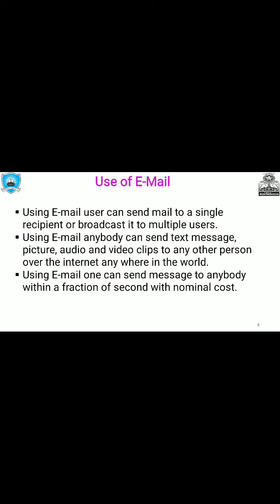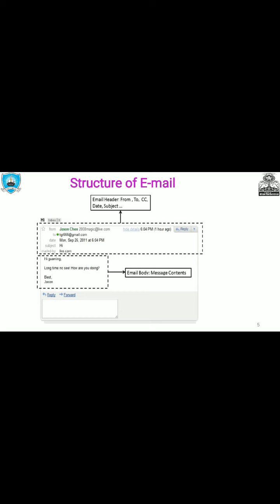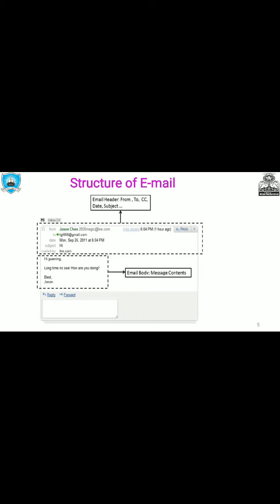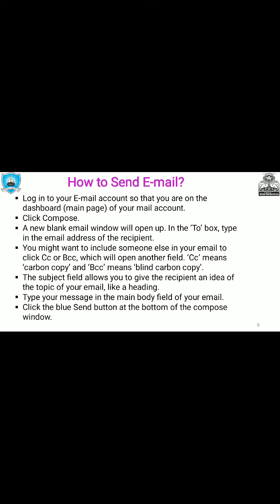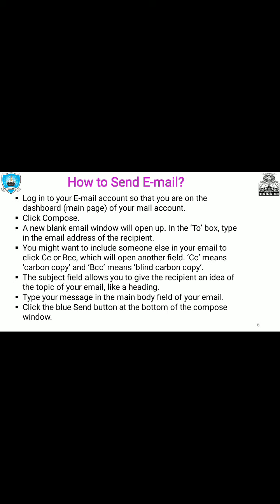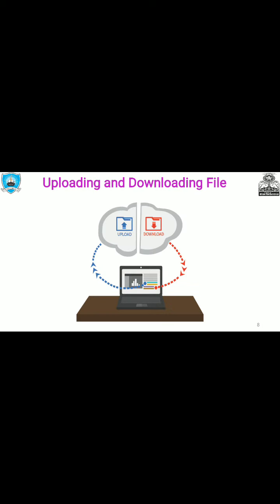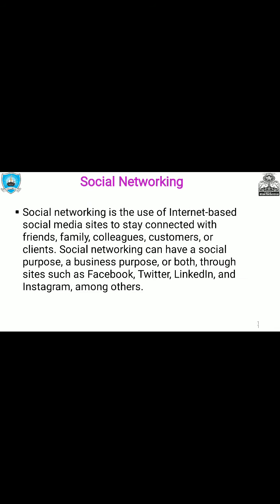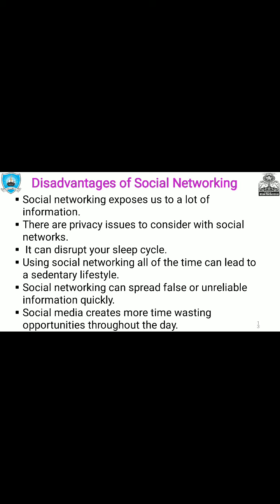BCA-104-Information Technology : Kadi Sarva Vishwavidyalaya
BCA-104-Information Technology

  relevance.